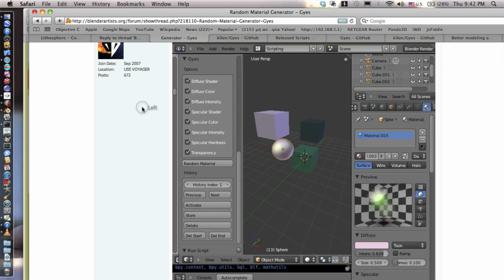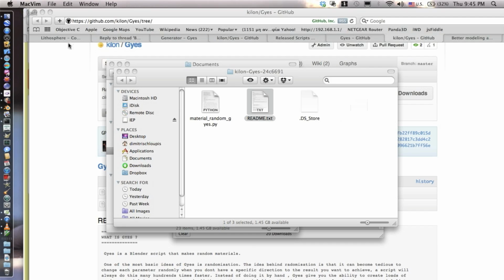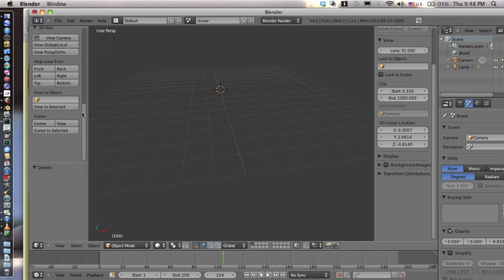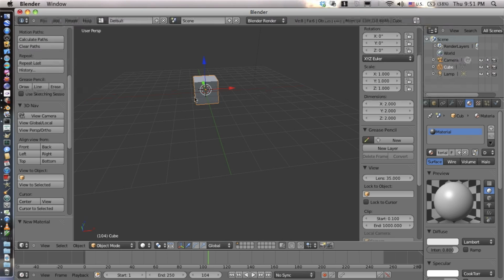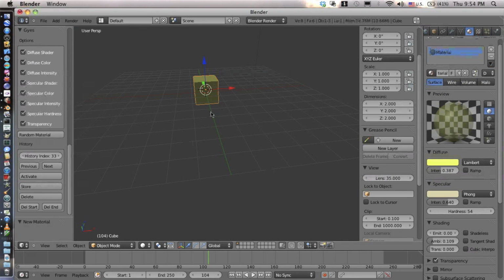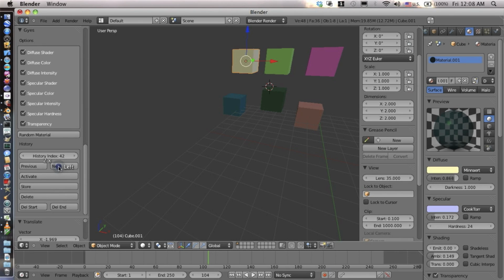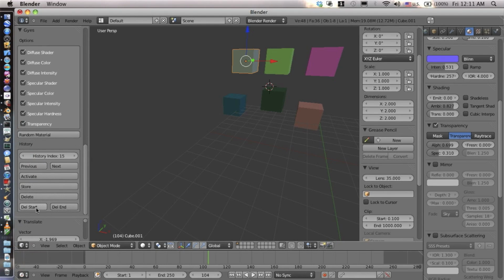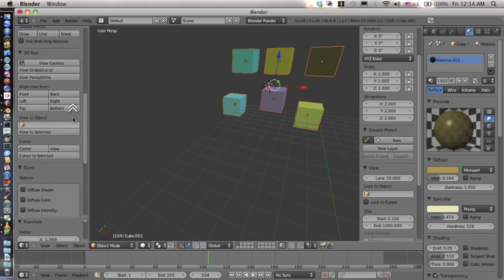Random Material Generator - Gyes - Introduction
Random Material Generator - Gyes, is a blender script addon that create random materials. This video shows how you install it and how you can use it.

You can post any bug or feature request in this thread